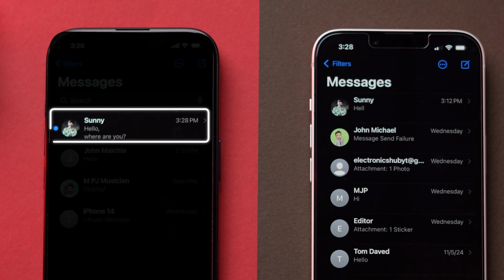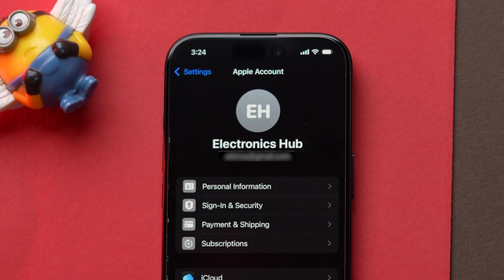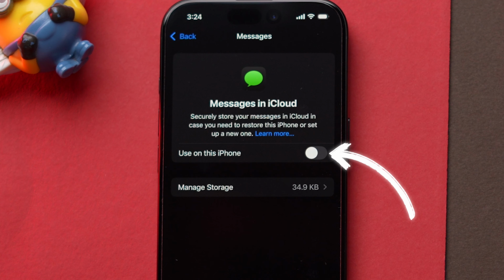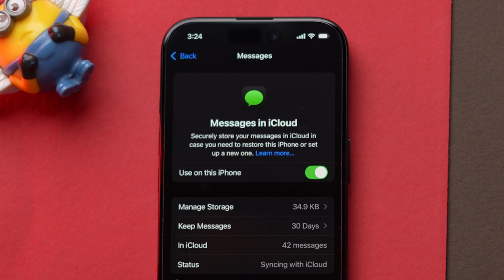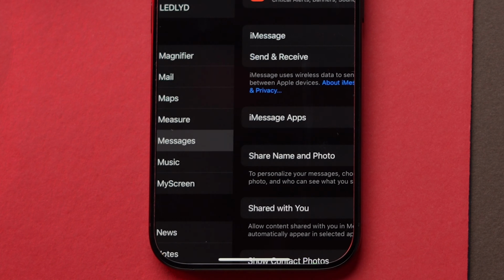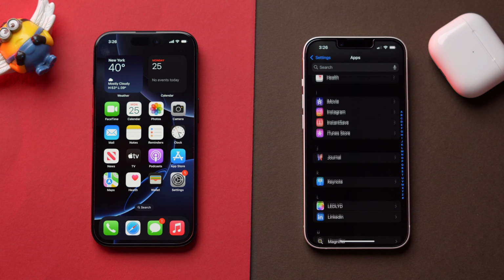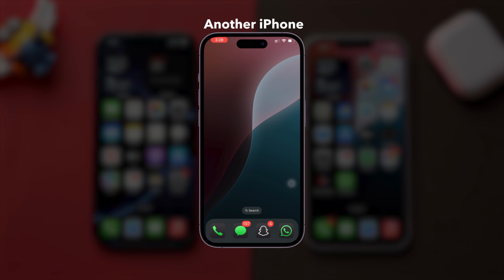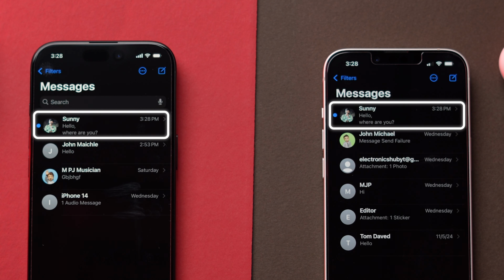How to Receive Text Messages on Two iPhone?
Want to know the secret to getting text messages on TWO iPhones at once? In this video, we're putting this popular hack to the test to see if it really works! From dual SIM cards to cloud-based messaging, we'll explore all the possible ways to receive texts on multiple iPhones simultaneously. So, can you really get text messages on two iPhones at once? Watch to find out!